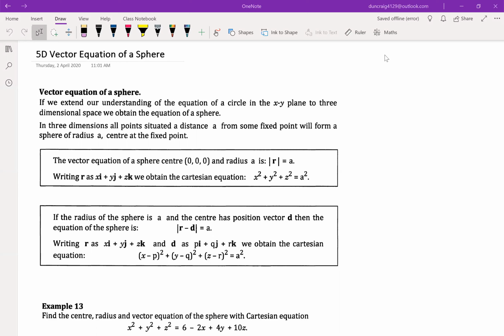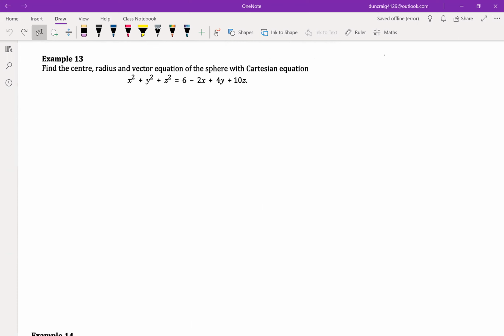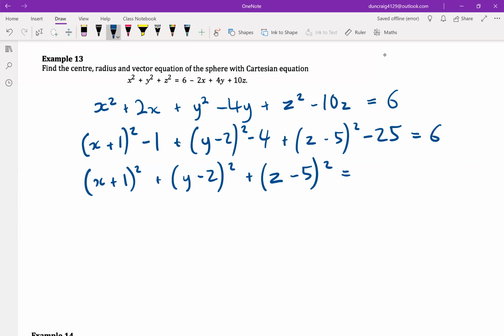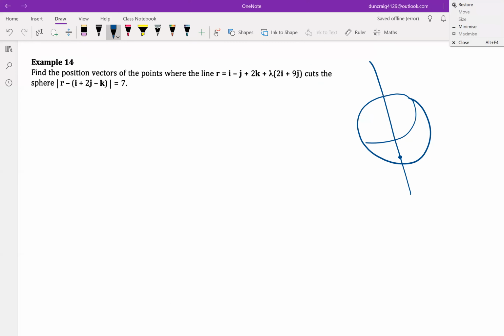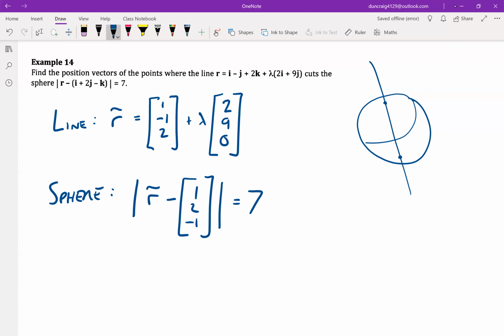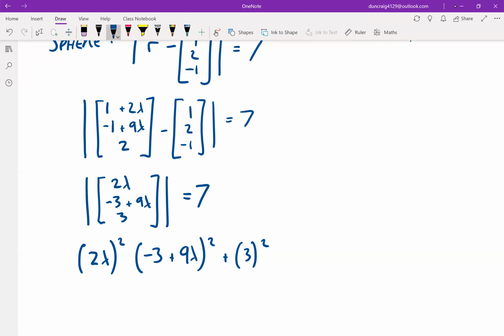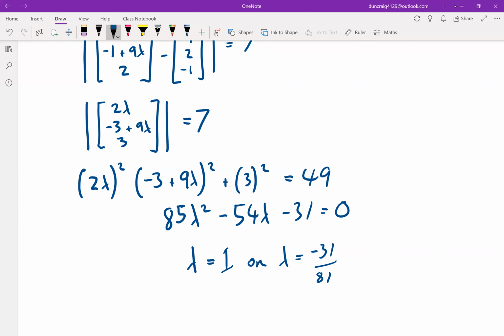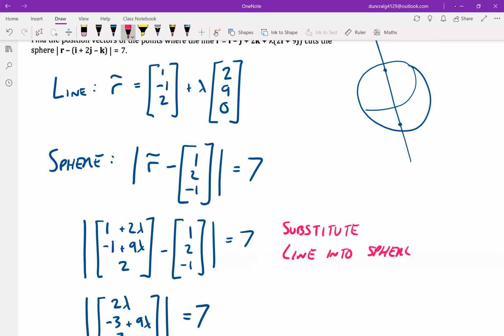5D Vector Equation of a Sphere